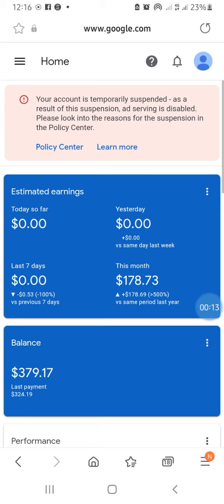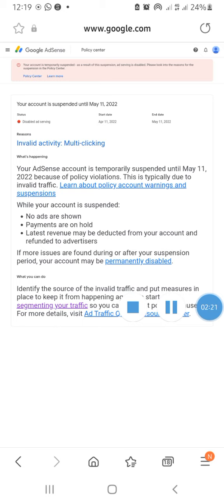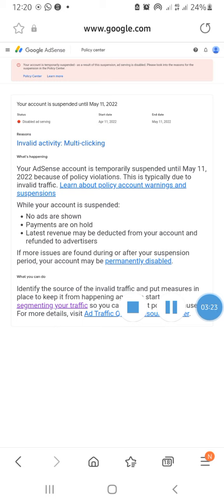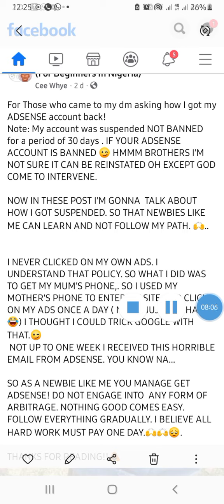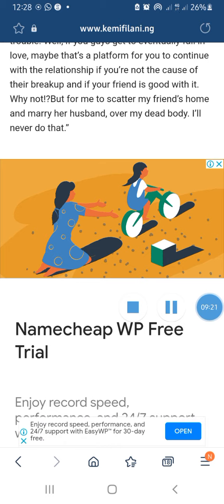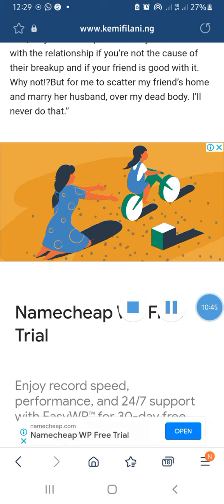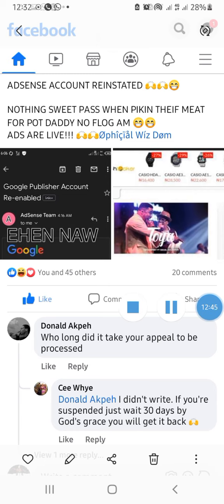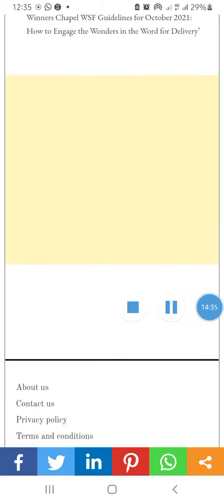What is Adsense AD Limit: How to remove AD limit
In this video, I will show you how to remove Google adsense AD limit from your account, and what to do when you experience AD limit on your Adsense account.

Google adsense ad limit
how to remove AD limit

why does AD limit exist
how to get rid of ad limit